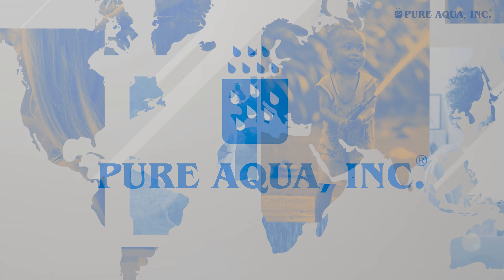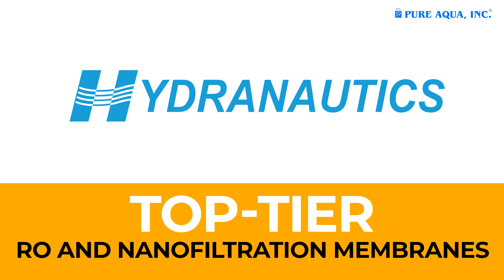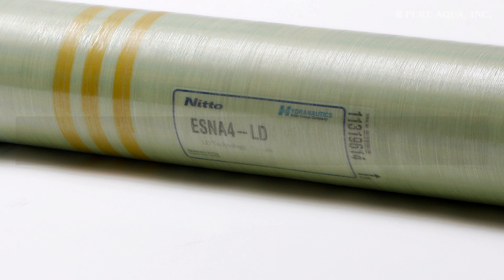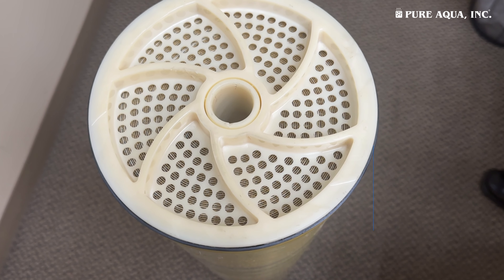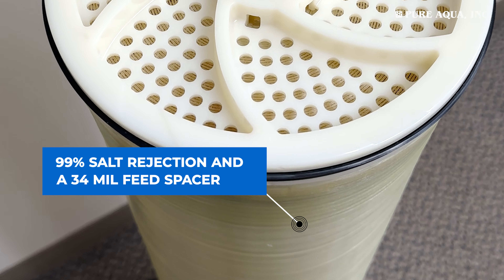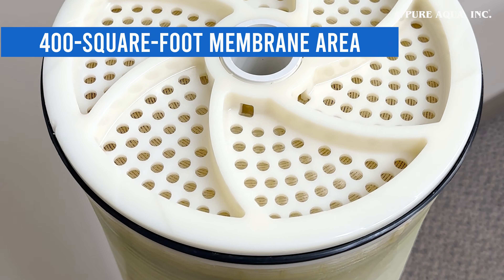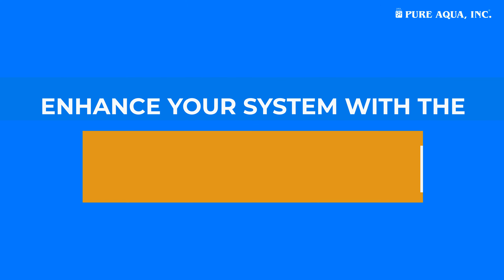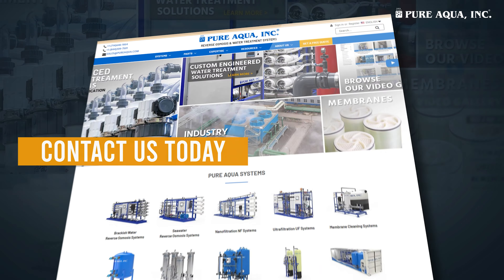Hydranautics ESNA4-LD Membrane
Welcome to Pure Aqua, Inc., a leader in water treatment and reverse osmosis solutions. We partner with Hydranautics to provide top-tier RO & nanofiltration membranes for superior water quality.
Discover the Hydranautics ESNA4-LD membrane, designed for high efficiency and low differential pressure. Operating at 100 psi, it delivers 11,500 gallons per day with 99.0% salt rejection and features a 34 mil feed spacer. With a 400-square-foot membrane area, it's perfect for reliable, high-quality water in industrial or municipal applications.
Upgrade your system with the Hydranautics ESNA4-LD membrane.